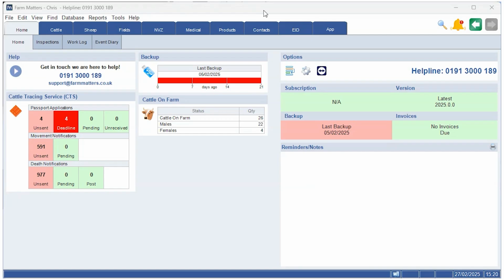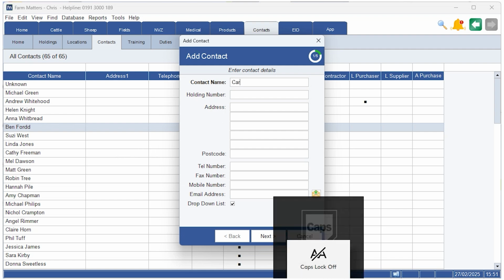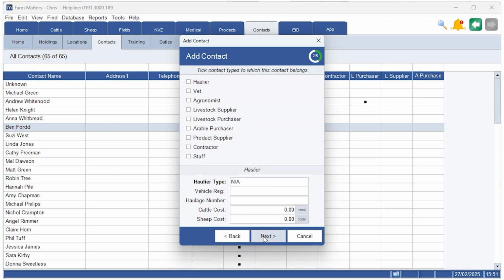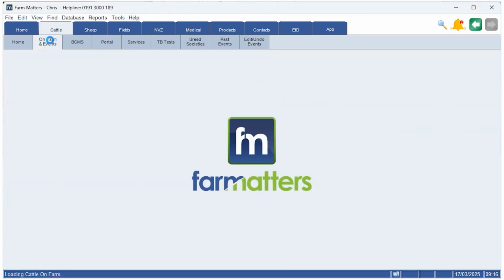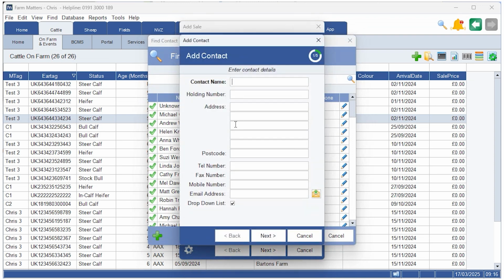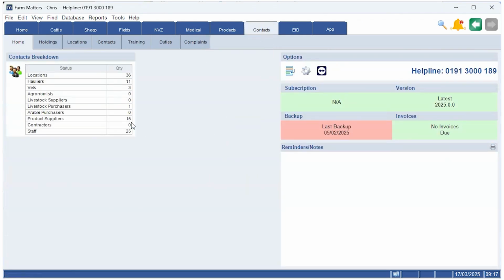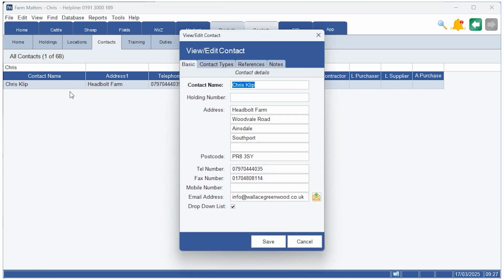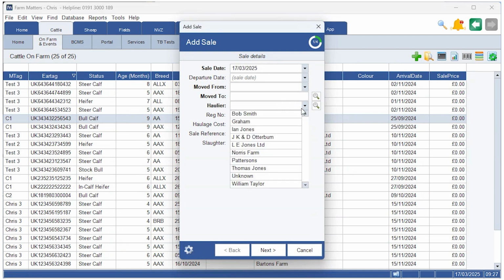Farm Matters Add Contact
This tutorial demonstrates how to add a contact, such as a haulier or vet, into Farm Matters for use in your record keeping.

00:09 - Add Contact (from grid)
01:16 - Add Contact (from event)
02:28 - Hiding a Contact